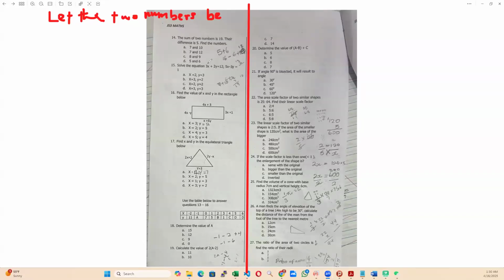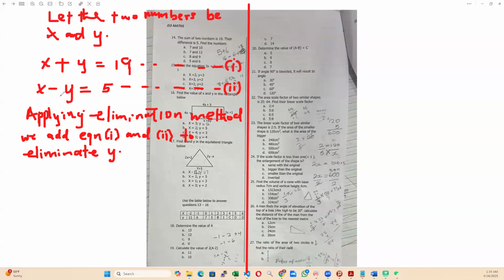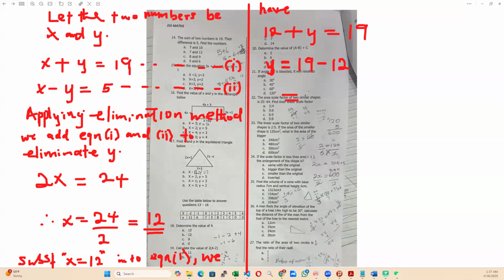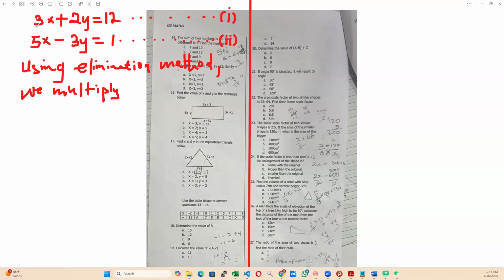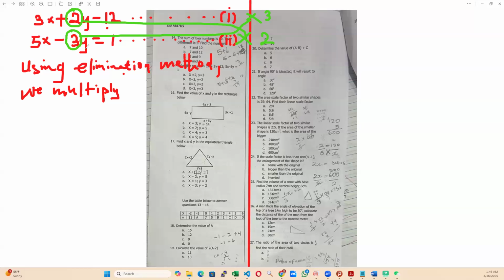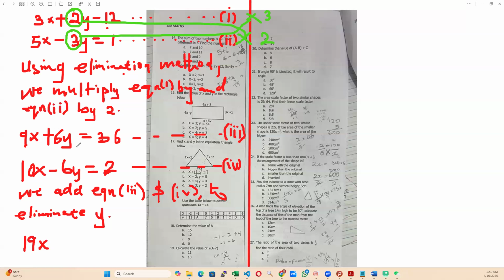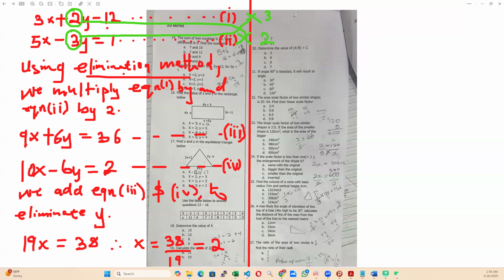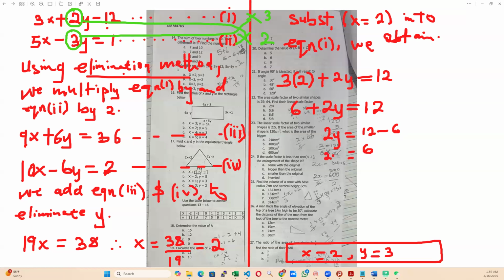Simultaneous equation by elimination methods2